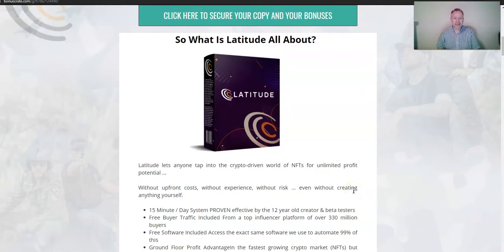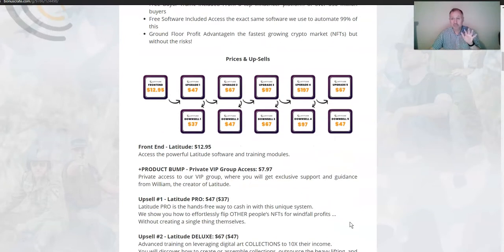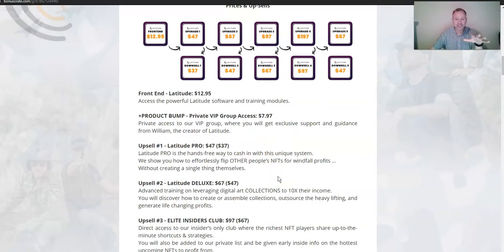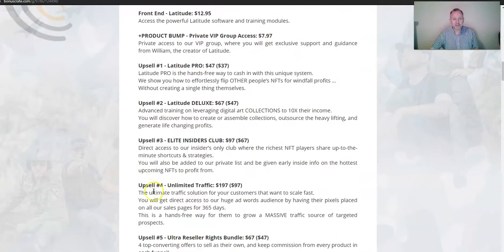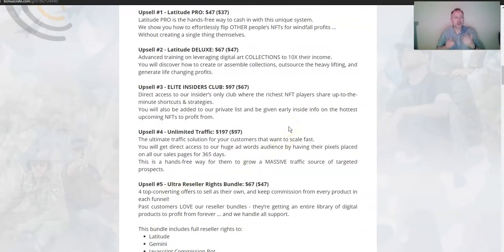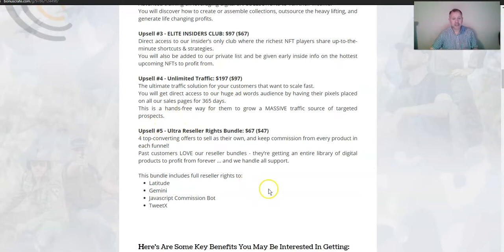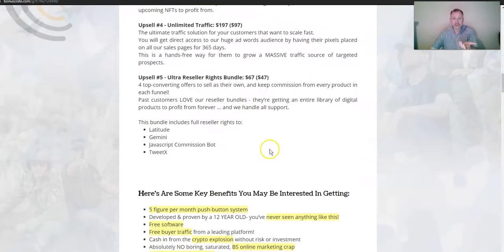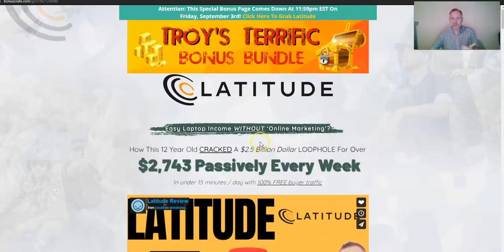LATITUDE REVIEW⚡ALERT⚡MAKE $15, 353 IN A SINGLE DEAL 🔥GET MY CUSTOM🔥BONUSES!!❤️‍🔥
Thanks for checking out my Latitude review and exclusive bonuses.
Latitude
Latitude lets anyone tap into the crypto-driven world of NFTs for unlimited profit potential ...

✨Without upfront costs, without experience, without risk …
even without creating anything yourself.
✨15 Minute / Day System PROVEN effective by the 12 year old creator & beta testers
✨Free Buyer Traffic Included From a top influencer platform of over 330 million buyers
✨Free Software Included Access the exact same software we use to automate 99% of this
✨Ground Floor Profit Advantage In the fastest growing crypto market (NFTs) but without the risks!
⭐World’s 1st Crypto-Based Income System
Developed By A 12 Year Old⭐
William makes thousands from this with zero online marketing experience ...

If he can do it, ANYONE can!